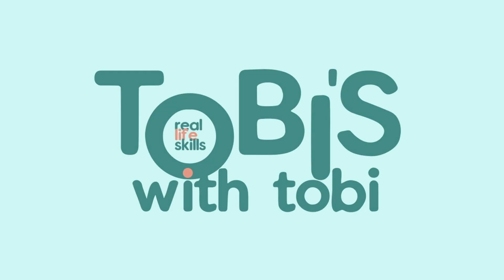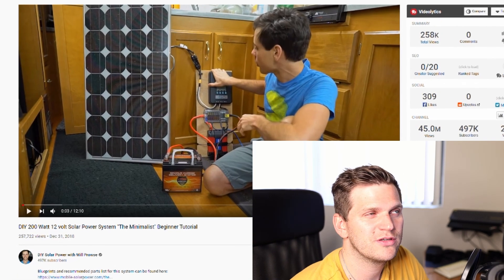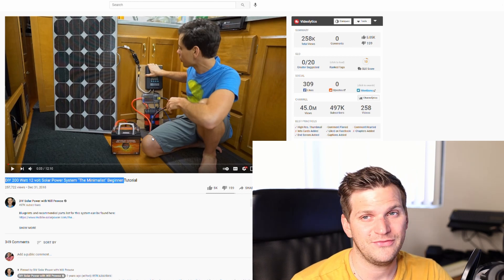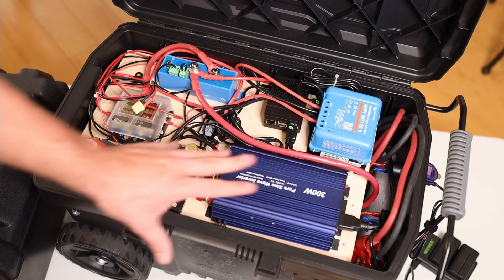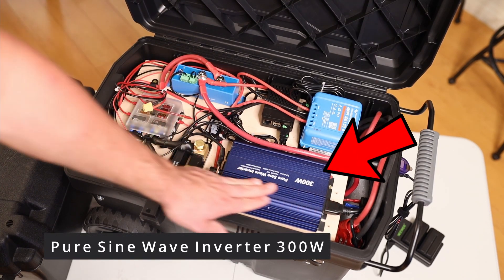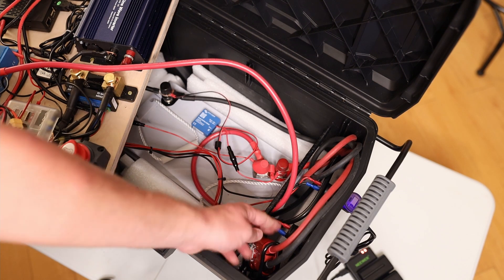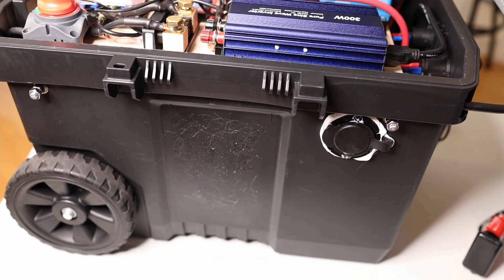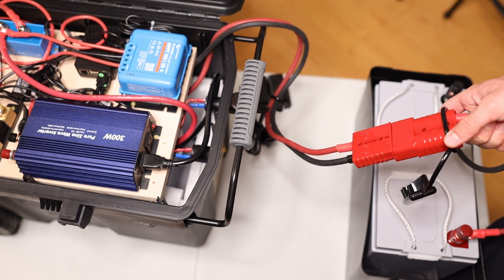DIY Solar Generator with 12V battery | Solar Power System portable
My portable DIY solar powered system (Generator) is in a trolley style built and makes it easy to take anywhere. In this video I want to give you first impressions which components I put into my solar generator. Victron, Renogy, etc.

Timecodes
0:00 What is the video about?
0:11 My Motivation
1:53 The Inside (Components)
4:17 The Outside (Outputs)
5:07 Summary
6:16 Outro

Victron Energy SmartShunt 500 amp Battery Monitor (Bluetooth)

Victron Energy SmartSolar MPPT 100V 20 amp 12-24-Volt Solar Charge Controller

Victron Energy Smart Battery Sense Long Range

Victron Energy Smart Battery Protect 12/24-Volt 100 amp (Bluetooth)

RICH SOLAR 100 Watt 12 Volt Polycrystalline Solar Panel

Renogy 30A Male and Female Connector Waterproof in-Line Fuse Holder, 30A

Renogy 100W 12V Monocrystalline Off Grid Portable Foldable

6 AWG 20 Inches (Each) Battery Cables Set with Terminals

Weize 12V 20AH Lead Acid Battery Replace UB12200 FM12200 6fm20 EXP12200 12V 20AH 22AH Batteries

DC 12V to AC120V pure sine wave power inverter 300W

Blue Sea Systems AMI/ MIDI Fuses 70AMP

14 Gauge Silicone Wire 3 ft red and 3 ft Black Flexible 14 AWG Stranded Copper Wire

Victron Energy Smart Battery Protect 12/24-Volt 65 amp (Bluetooth)

12 Volt Fuse Block

Bussmann (BP/ATC-40-RP 40 Amp